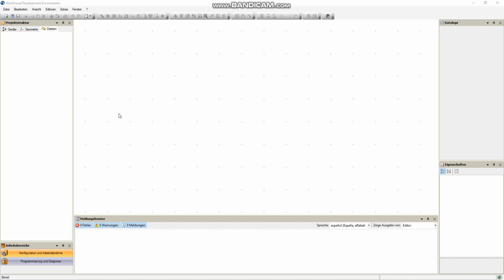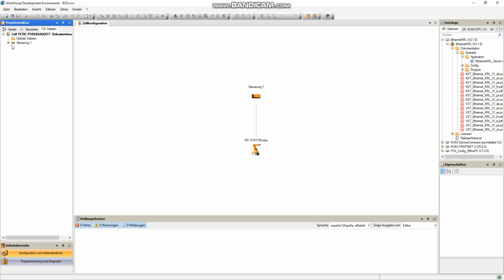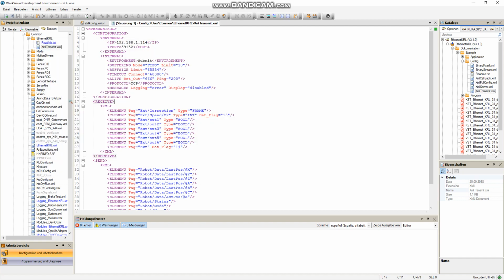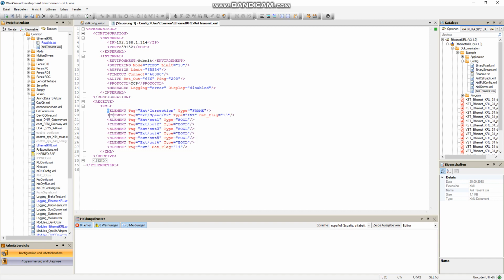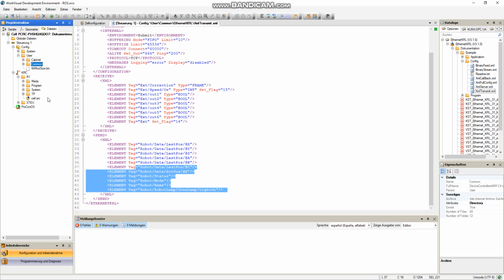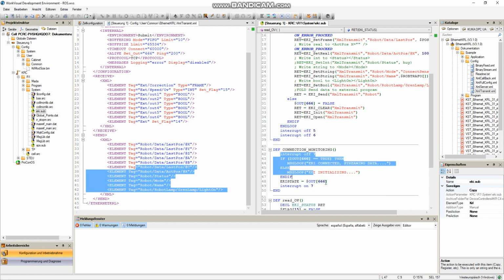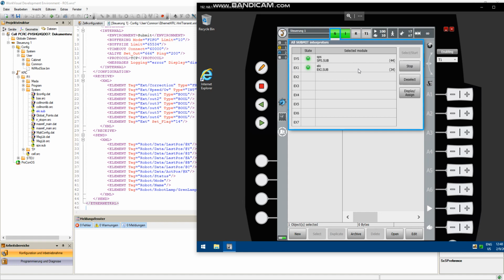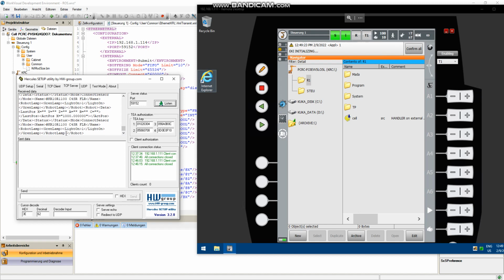KUKA TCP/IP (Part1)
Programming and Configuration on Robot side